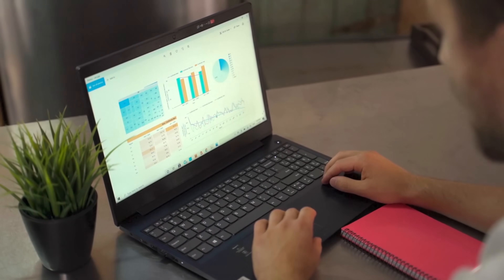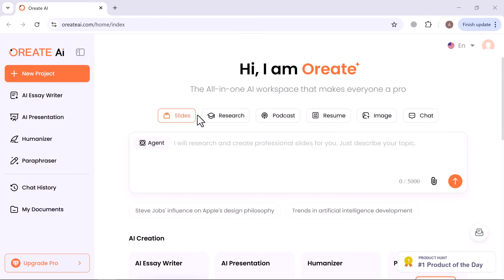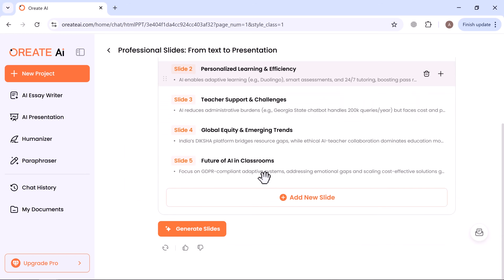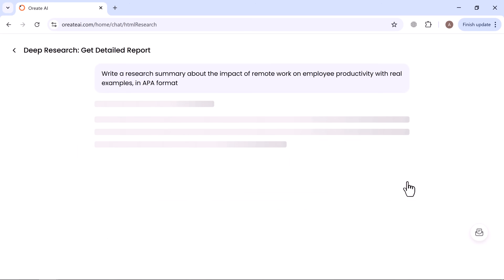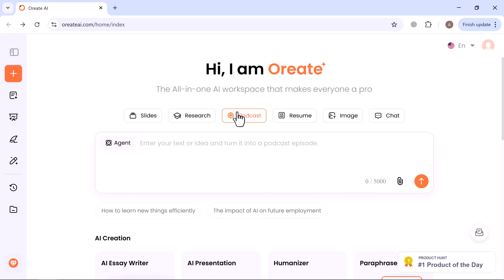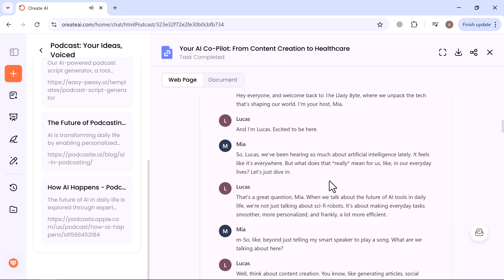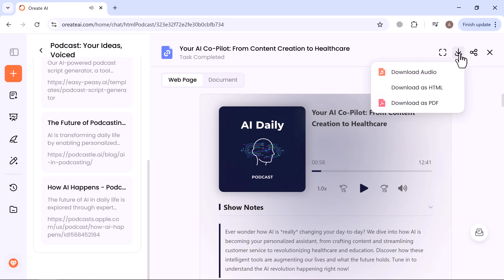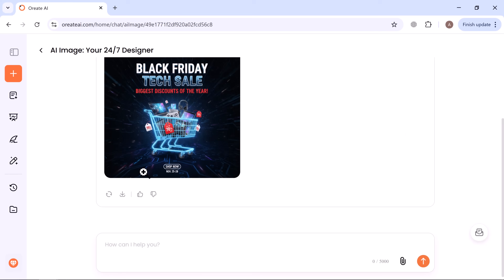Oreate AI – The Ultimate All-in-One AI Tool for 2025!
Meet Oreate AI, your all-in-one AI workspace that helps you create everything — from slides and research papers to podcasts, essays, and images — in just seconds! Try it

In this video, I’ll walk you through Oreate AI’s main tools:
💡 Slides Generator – Instantly create stunning, editable presentations.
📚 Deep Research – Generate formatted research papers with references.
🎙 Podcast Creator – Build full scripts and AI-generated audio.
🖼 AI Image Generator – Design posters, banners, and thumbnails in seconds.
🧠 Essay Writer & Humanizer – Write or rewrite essays that sound 100% human.

Whether you’re a student, content creator, or professional, Oreate AI saves you hours of work with just a few clicks.